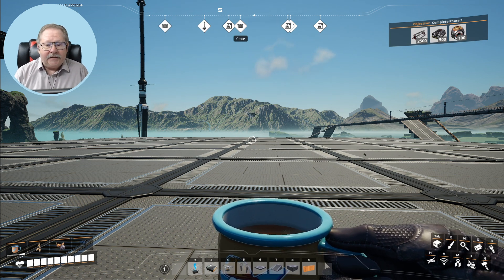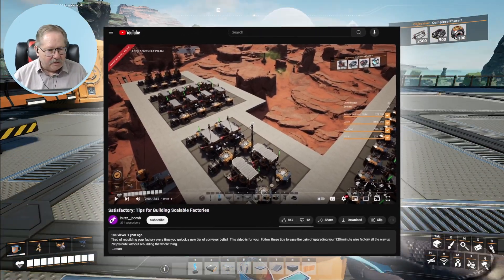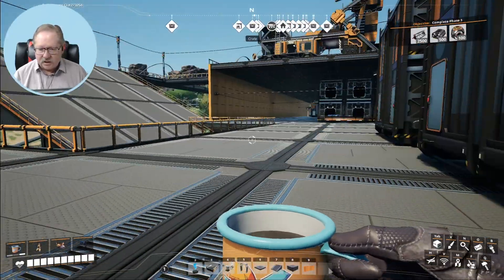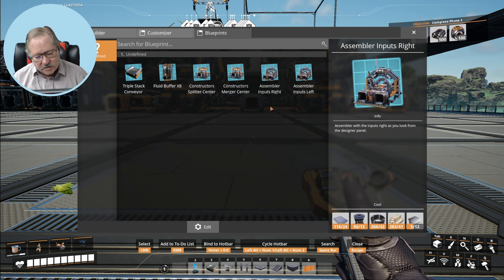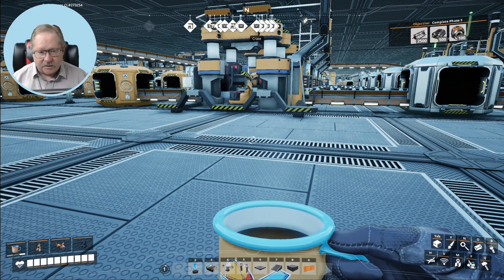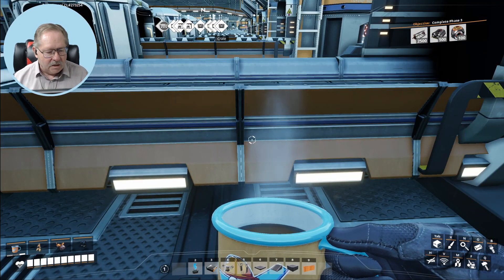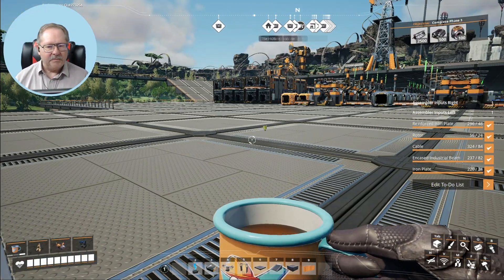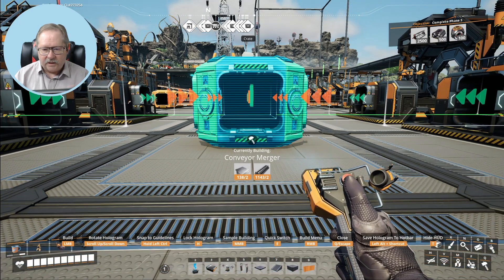Is the Modular Engine even Possible? [Satisfactory 32]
Welcome back, engineers and architects of the future! In today’s episode of our 'Satisfactory' series, we're venturing even further into the realms of innovation and expansion. This episode focuses on building out our newer, upgraded factory to make an incredible number of Rotors.
🌟 Links I have found useful:
🌟 What You'll Discover:
The Basics: Learn how to collect resources, scan for minerals, and begin your quest to build the most efficient production lines  our very first factory. We'll guide you through constructing miners, smelters, and the essential machines to kickstart your manufacturing empire.
🎮 Why Watch?